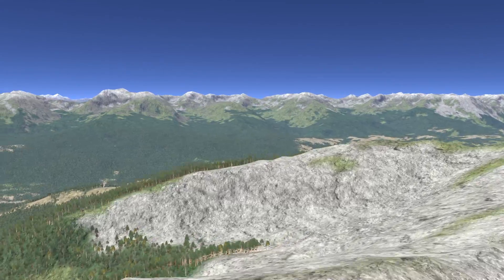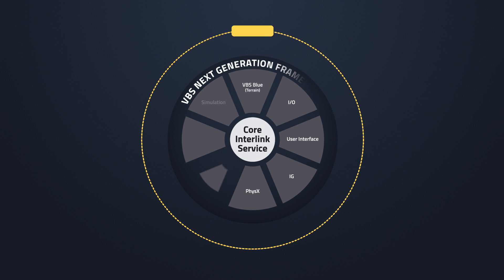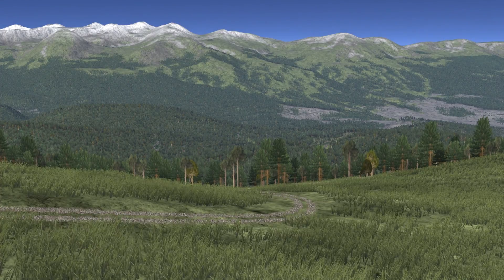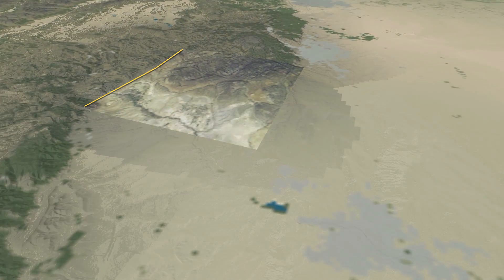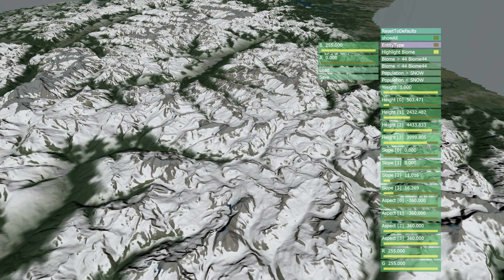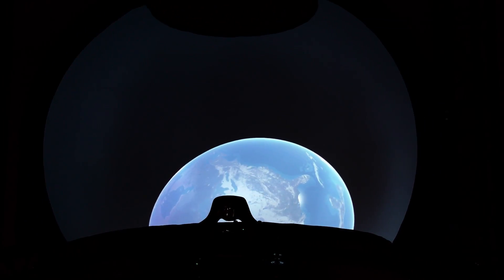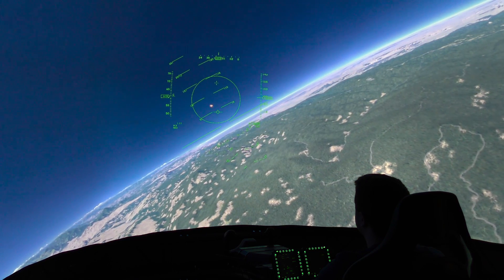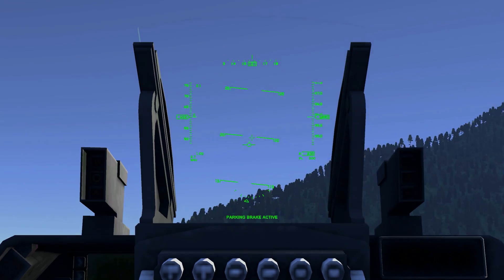BISim at I/ITSEC 2015: See the Next Generation VBS Framework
Bohemia Interactive Simulations will demonstrate the next generation framework of VBS technology at I/ITSEC 2015 in Orlando from Nov. 30 to Dec. 3. The centerpiece of this demonstration is VBS Blue, BISim's new high-fidelity engine for whole-planet rendering. VBS Blue is still work in progress, and represents an innovative new rendering engine that combines procedurally generated content with the ability to merge in geo-specific details like satellite textures or buildings. See the VBS Blue on a 6-channel dome display and integrated with the current range of VBS products at booth #2248.